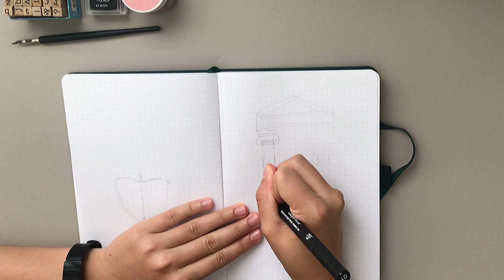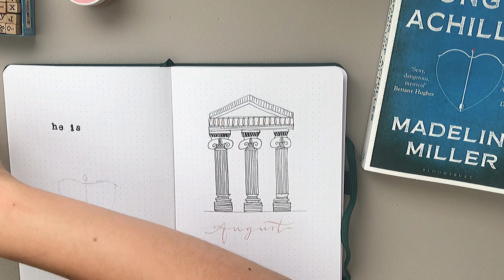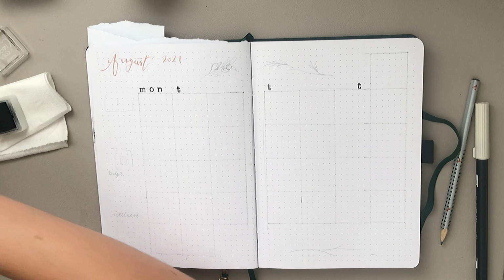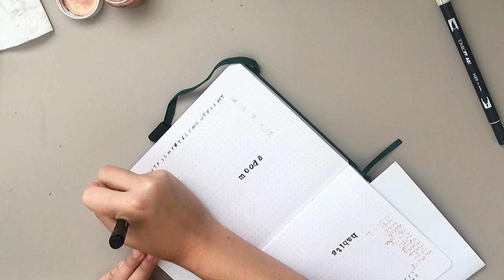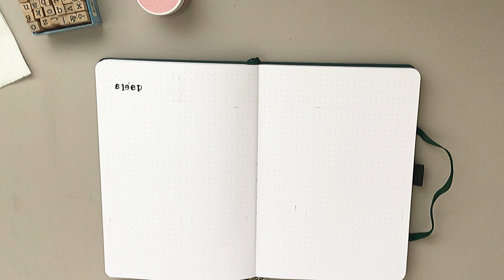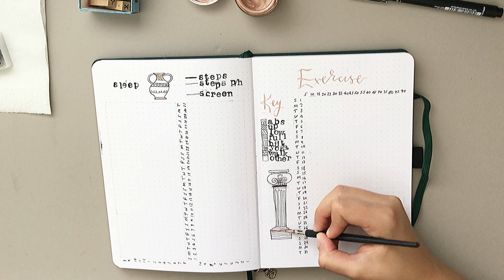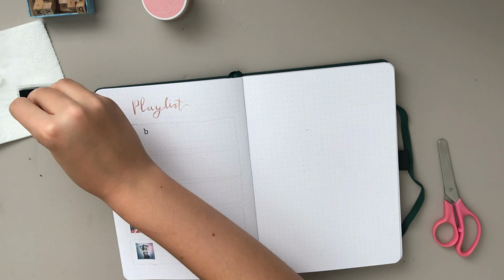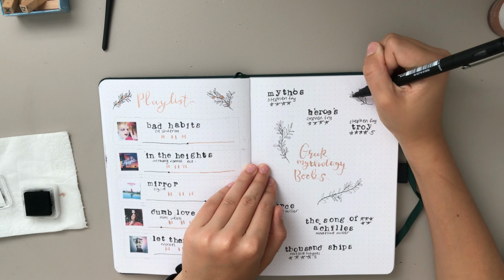August 2021 PLAN WITH ME | Bullet Journal Setup (ft. ancient greek theme)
hey guys! today's video is my August 2021 PLAN WITH ME | Bullet Journal Setup (ft. ancient greek / greek mythology theme). be sure to follow me on instagram (linked below) to see all of the completed spreads & weekly layouts! i really hope you enjoy this video and if you did be sure to like this video, share it with your friends, hit that big red subscribe button for more bullet journal, wellness & inspirational content and hit the notification bell to get notified whenever I upload to never miss a new video!!

- link to my SPOTIFY PLAYLIST which has all of the songs in my 2021 playlists so far

- Unipin Fineliners
- VersaColor Small Ink Pad (82 - Black)

TIME STAMPS:
00:00 - intro
00:27 - cover & quote page
04:15 - calendar
07:39 - habit & mood trackers
11:54 - other trackers :)
15:08 - content planner & expenses
16:57 - playlist & books!
21:25 - outro

hey there! yay, you have made it to the end! ty for watching my video : )